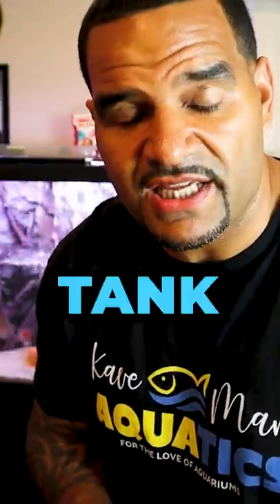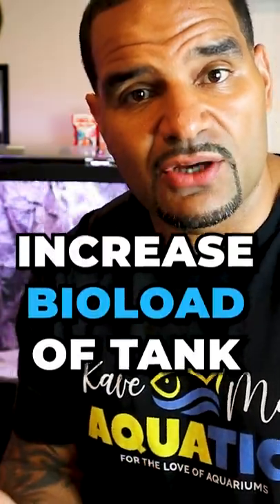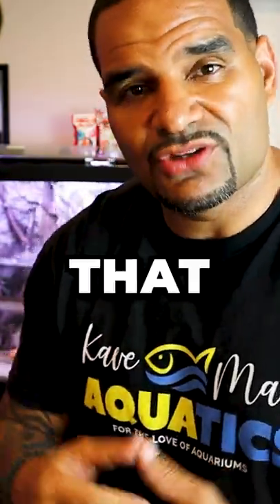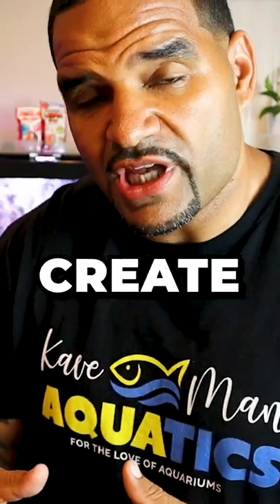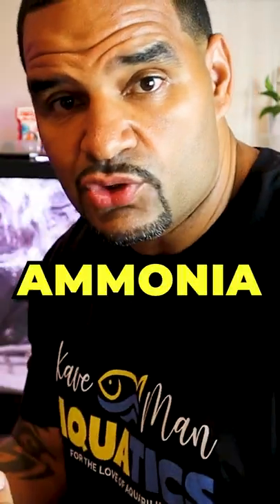New Fish for the Discus Tank!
🐟 African Cichlid Free Webinar Training 📙Keeping African Cichlids! Now in eBook, Paperback, and Hardcover!

3.) Comment during the first hour a new video drops 👀
4.) Buy KaveMan Merch -  Tees & Hoodies 🎁

👇 Chemical Media
Chemi Pure Blue

👇 Equipment
50 FT Python (Tube and Hose)

(Treats)
Raw Shrimp
Fresh Zucchini